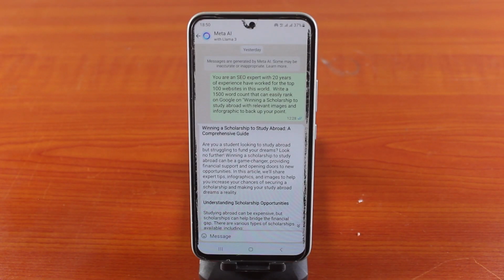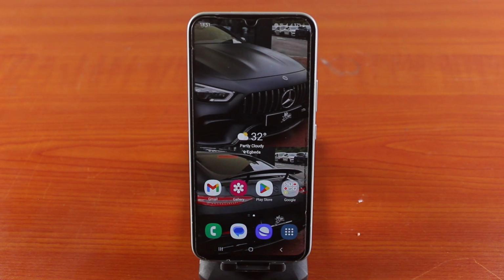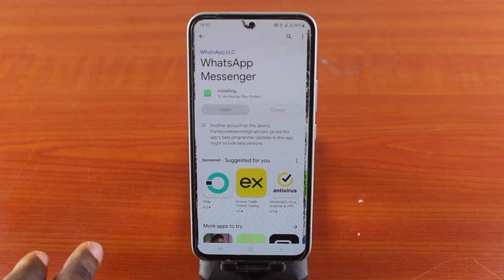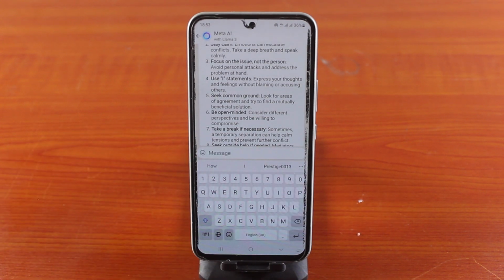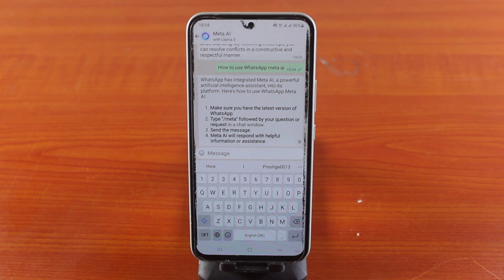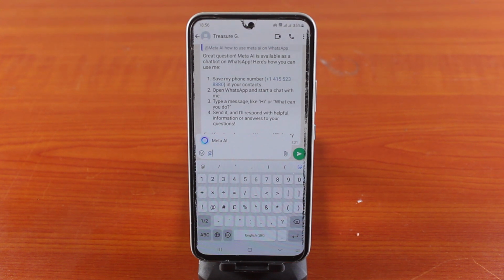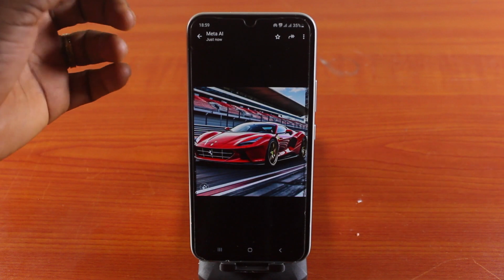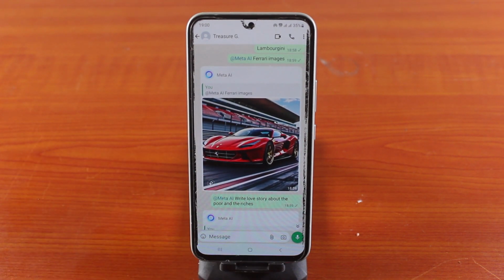How to Use WhatsApp Meta AI [Android & iPhone]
If you do not get the Meta AI on your WhatsApp this video will help you through how to get the new update and how to use the WhatsApp meta AI on your iPhone and Android. How to use WhatsApp Meta AI is simple and direct once the update is available in your country.